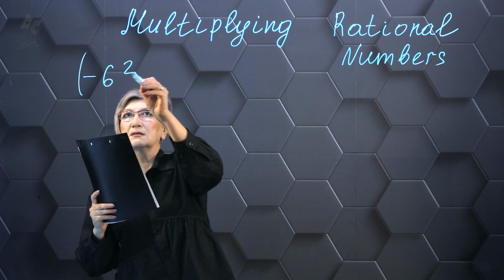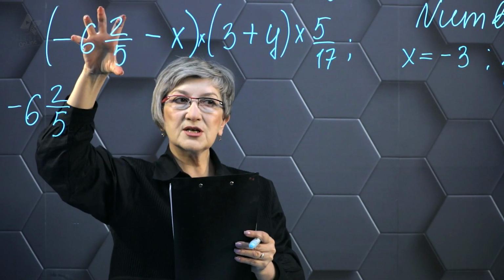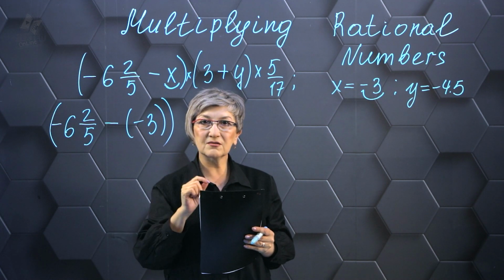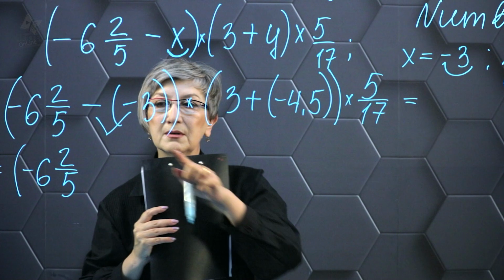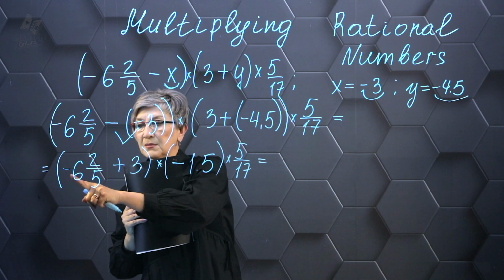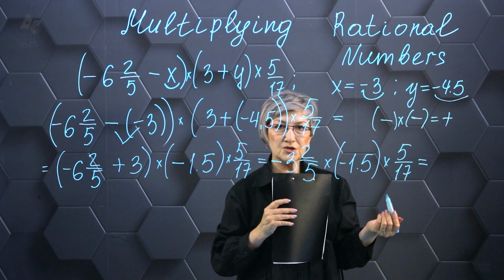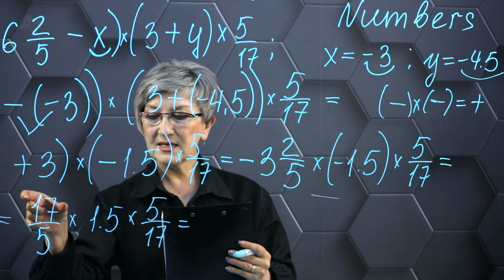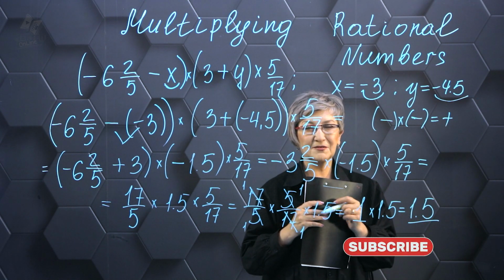Multiplying rational numbers. Part 1.